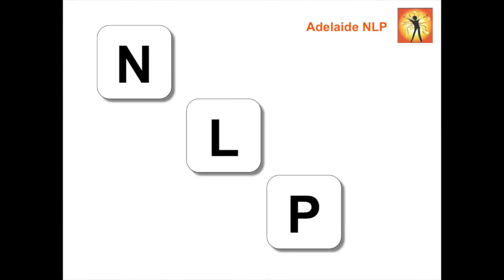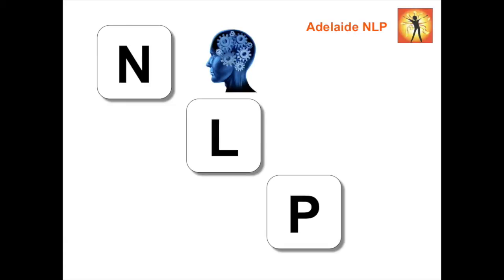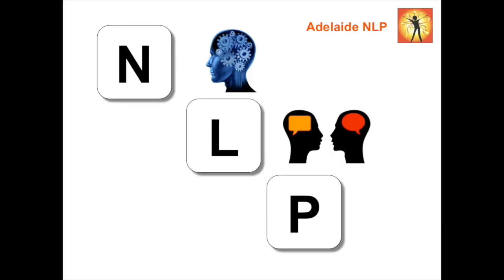What is NLP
Short explanation of NLP